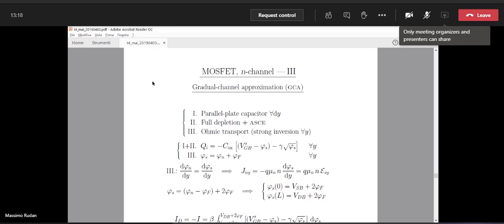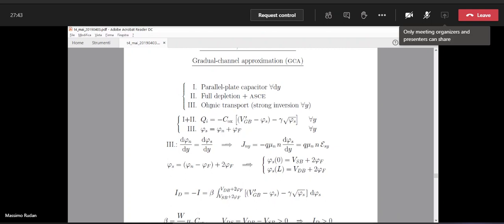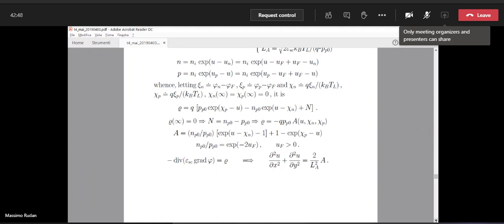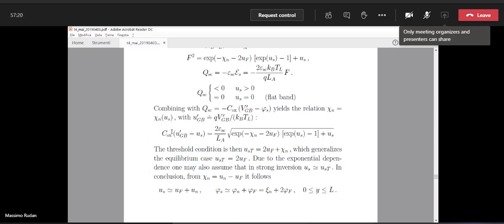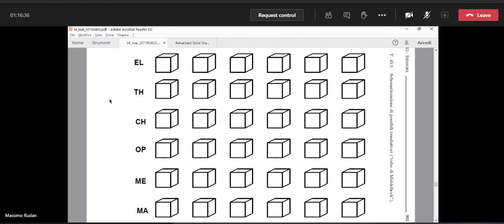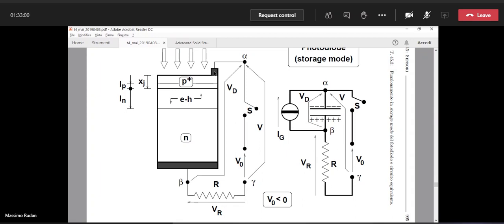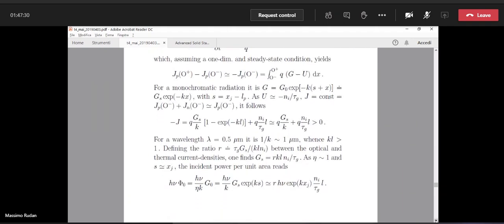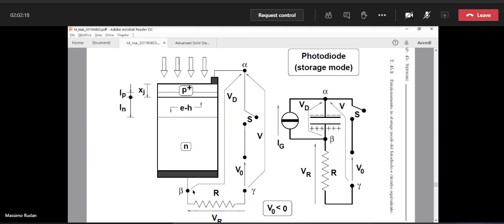Semiconductor Devices 2020 10 22